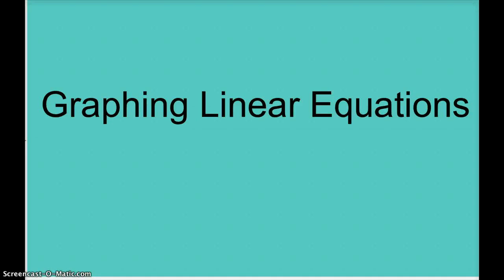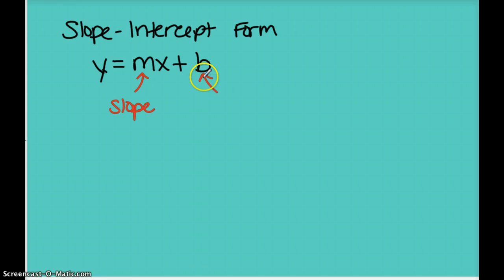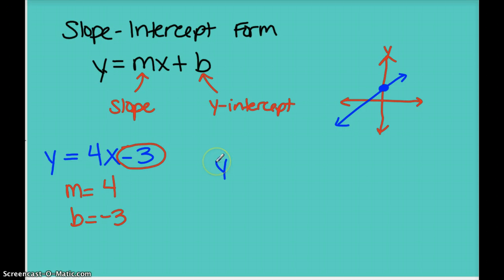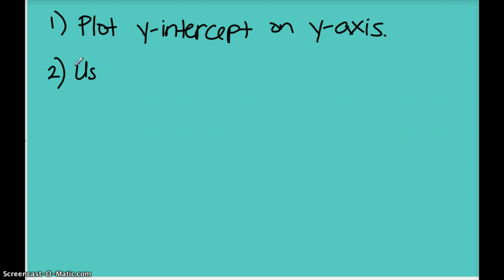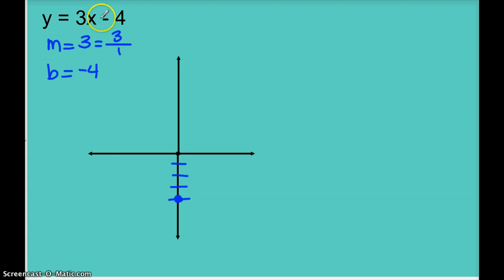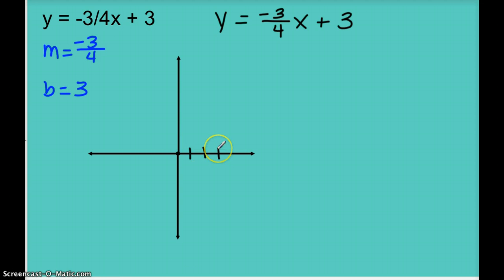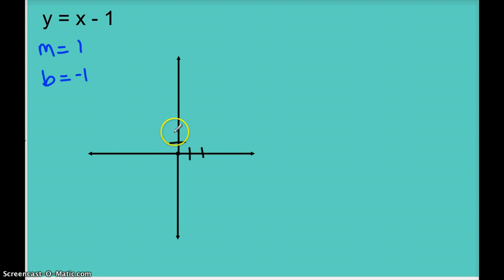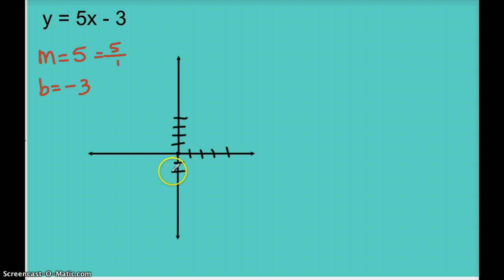Graphing Linear Equations